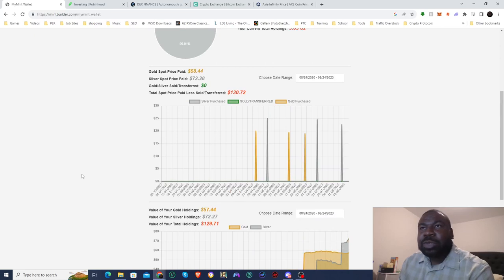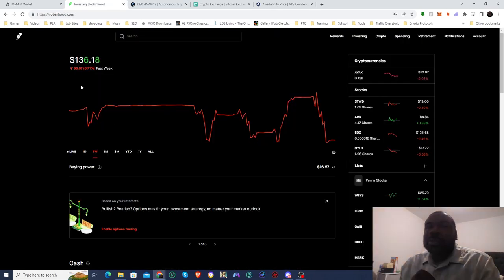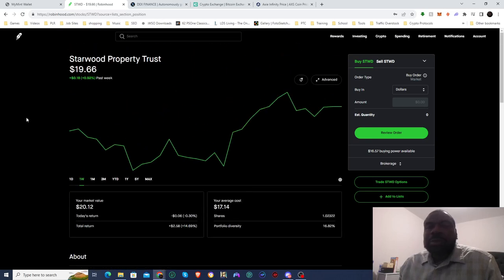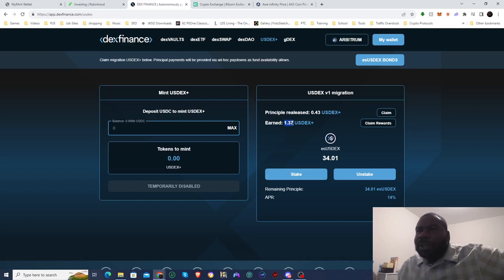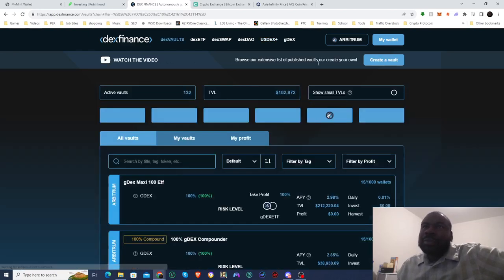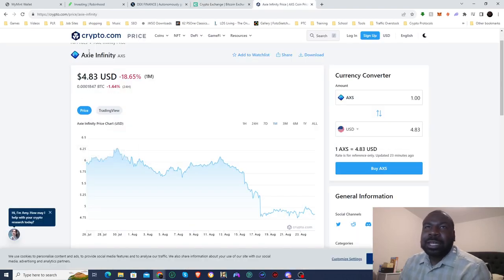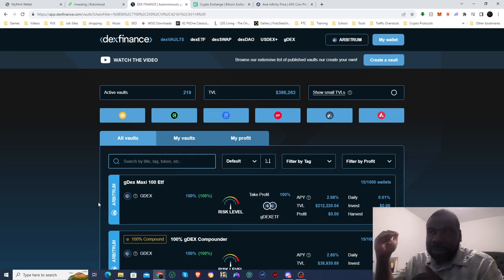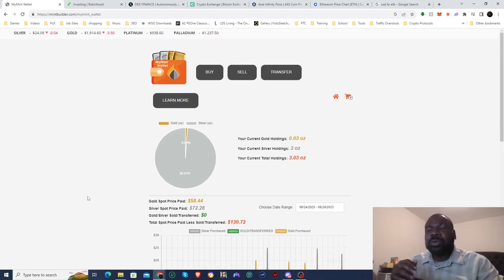Investing $1 A Day Episode 17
This is a brand new series on the channel where I will invest $1 a day into 3 different assets. Metals, Stocks, and Crypto.

Here are the links I use for these investments

00:00 Intro
00:28 Metals
03:03 Stocks
08:11 Crypto
14:22 Recap